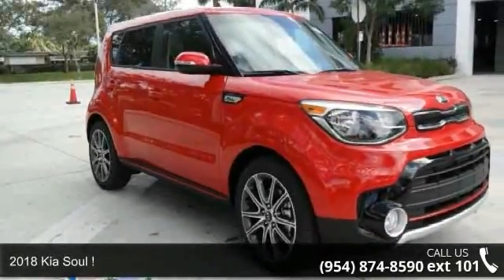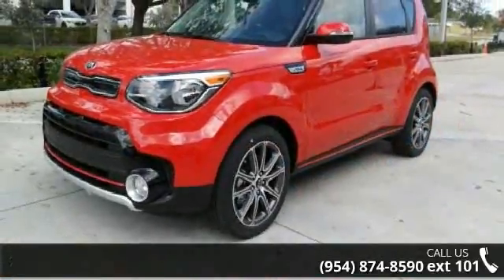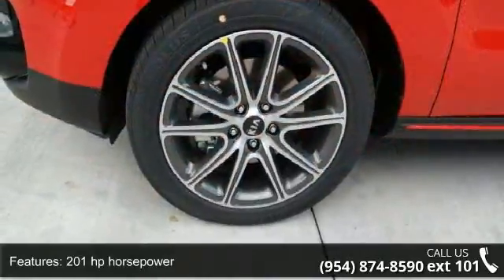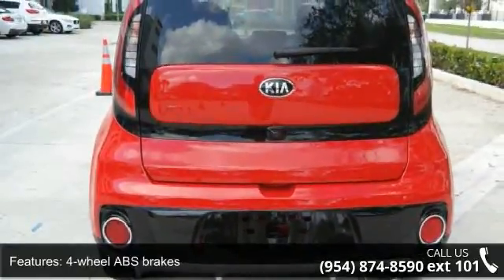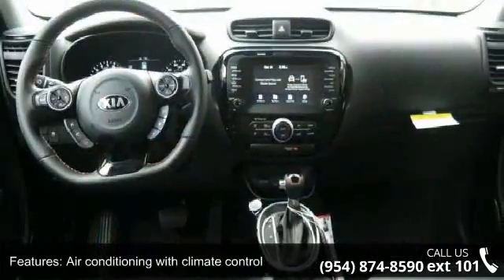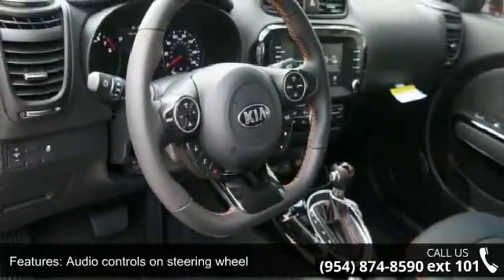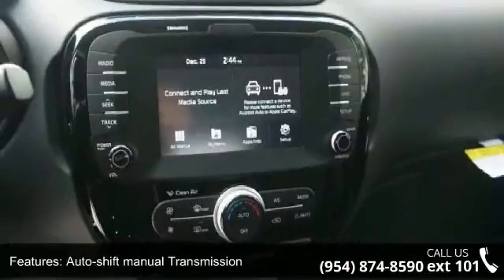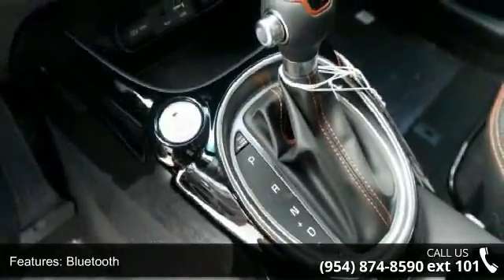2018 Kia Soul ! - Gunther Kia of Fort Lauderdale - Fort L...